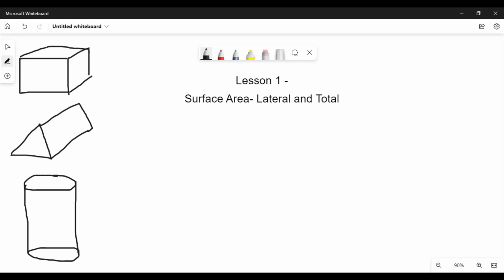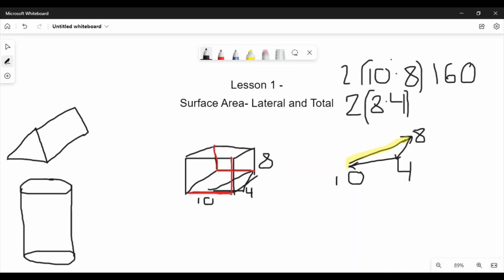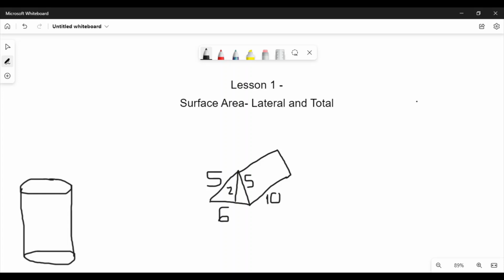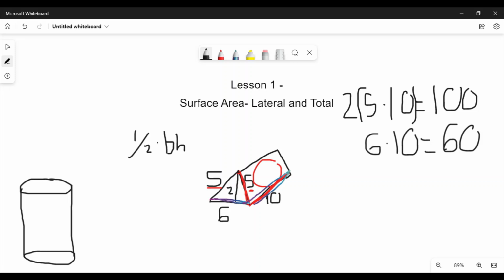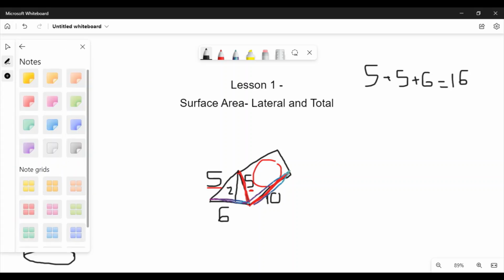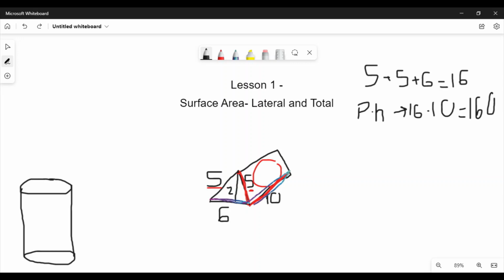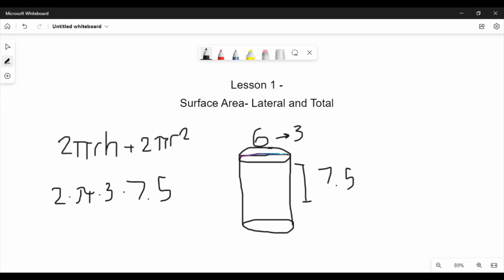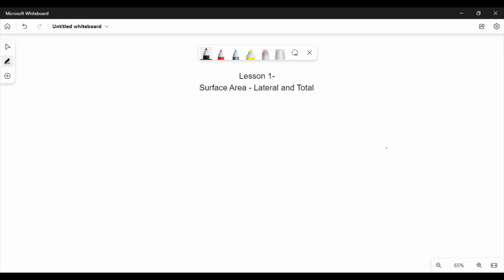Lesson 1 - Total Surface Area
In this video, I will be showing you how to find the total surface area of a prism and a cylinder. I hope this video helps you understand how to find the total surface area better!